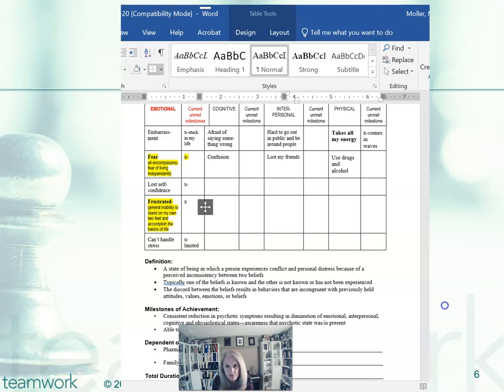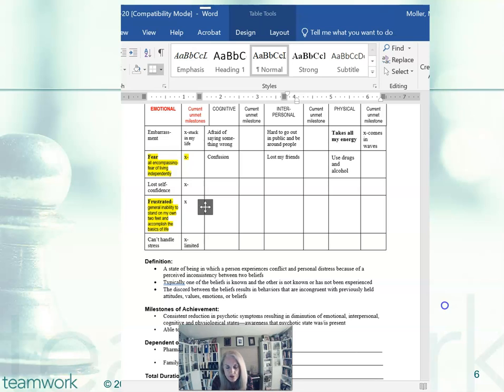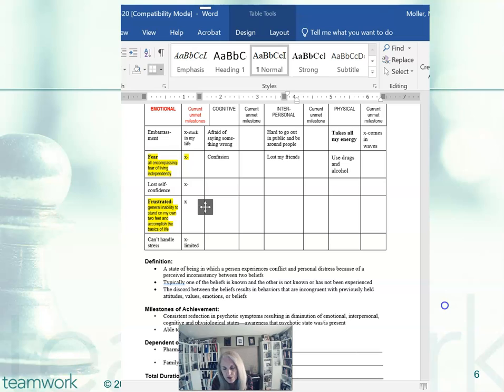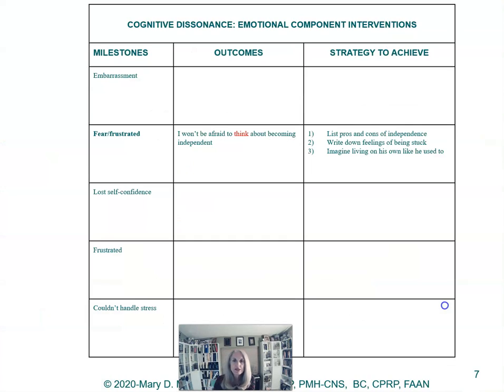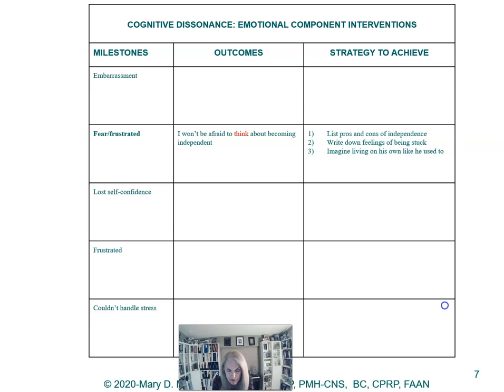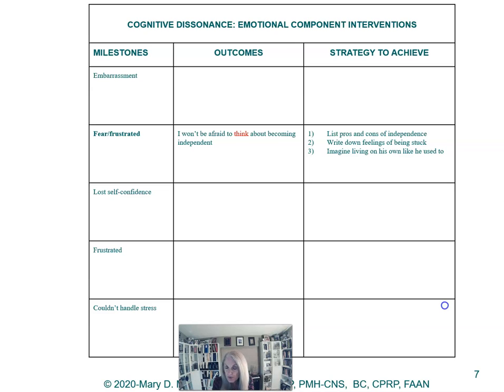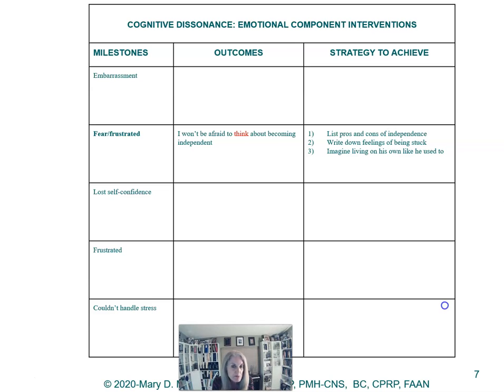Mysteries of the brain training module 6/6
From the couch to the bus stop, from the mall to work: The adjustment of post psychotic work to recovery.